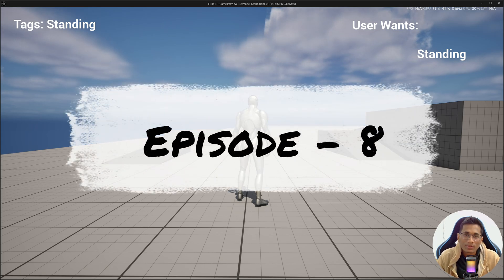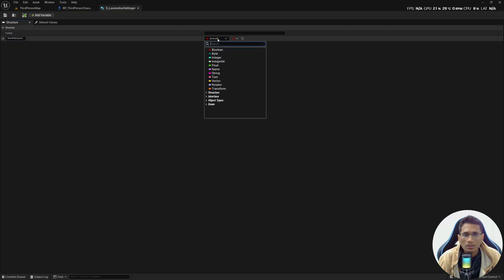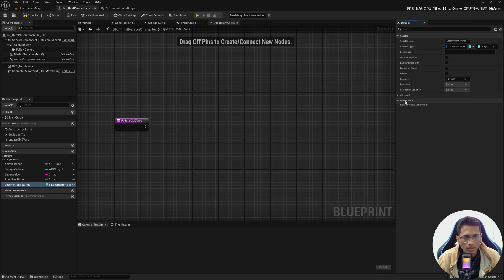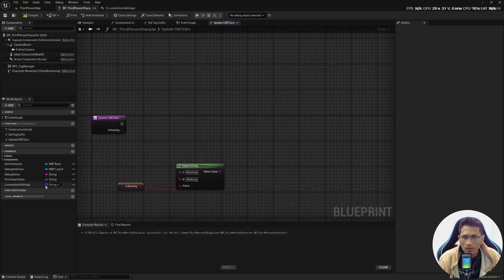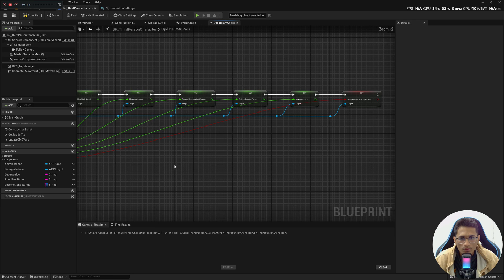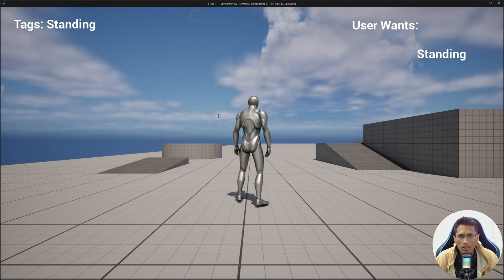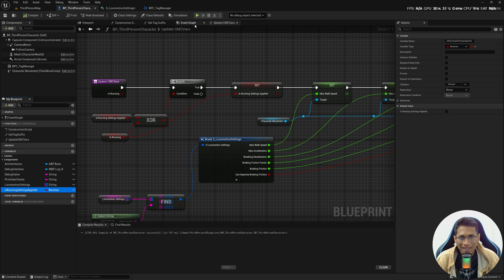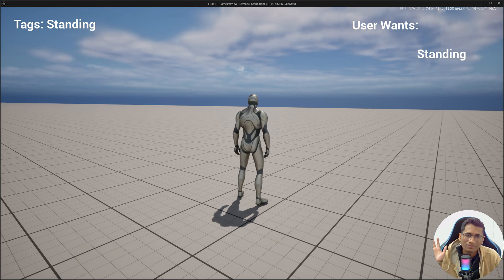How to change Character Speed, Acceleration, and More in Unreal Engine | Master Unreal Episode - 8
Dive deep into customizing Character Movement Component (CMC) parameters, including speed, acceleration, and more for walking, running, and other movement states. Perfect for game developers looking to enhance the gameplay feel and create unique movement mechanics. Learn step-by-step how to tweak settings for optimal control and performance. Whether you're building an RPG, shooter, or platformer, this guide is for you!

Your support helps me gauge whether this series is truly valuable.

📚 Chapters

0:00 Intro
0:50 Create a Structure to store physics attributes of different locomotion states
6:05 How to update speed, acceleration, friction in character movement component
7:30 Call character blueprint function from gameplay tag manager
8:40 Preview
8:50 Optimizing the approach
9:50 How & When to use XOR gate in Unreal engine
11:30 Final Result
11:45 What's Next ?